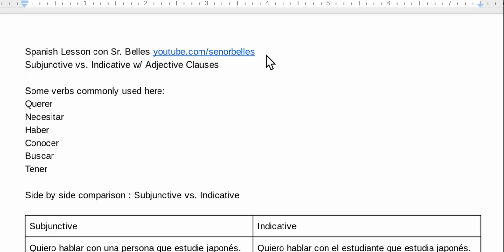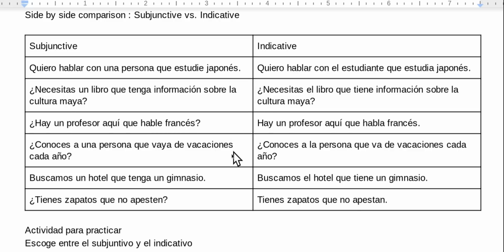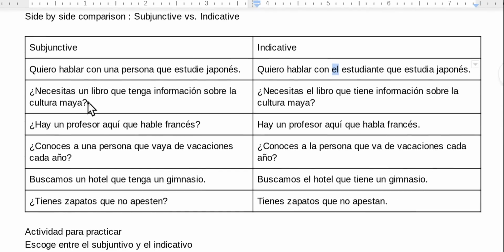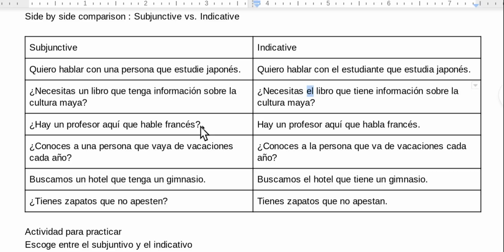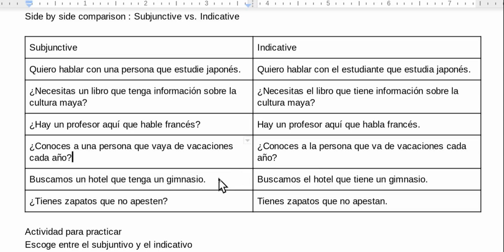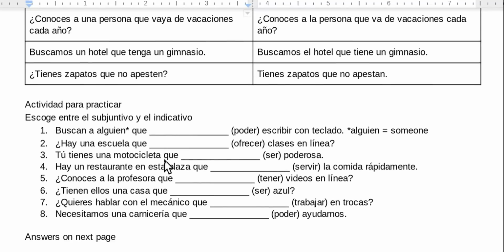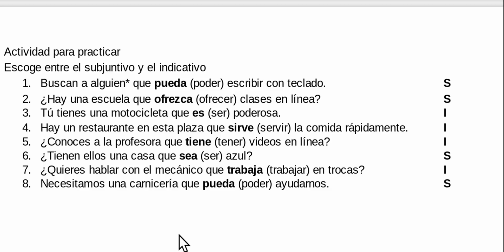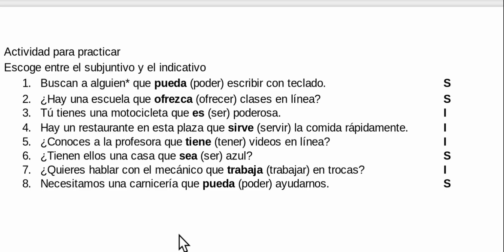Subjunctive vs. Indicative with Adjective Clauses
Sr.B